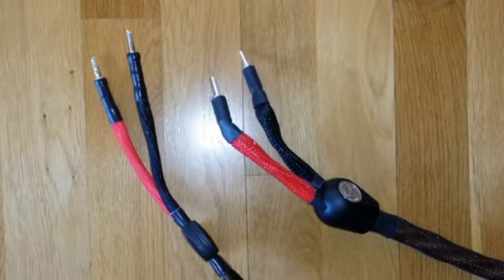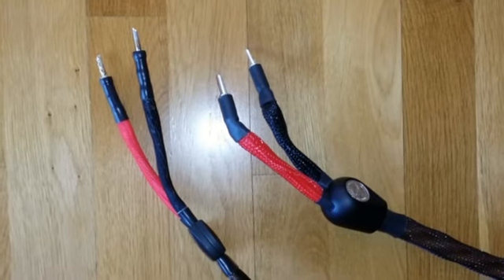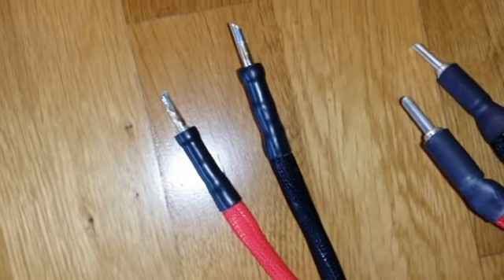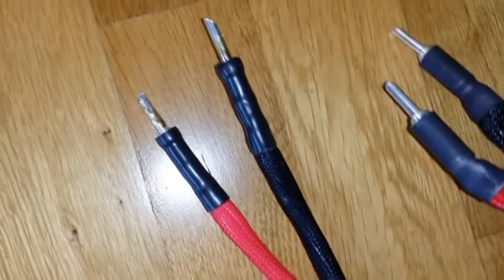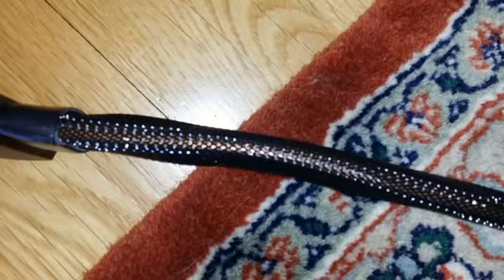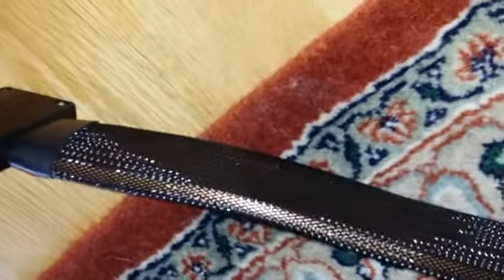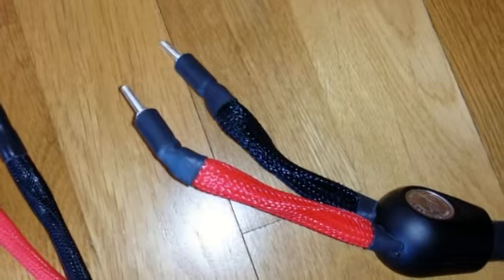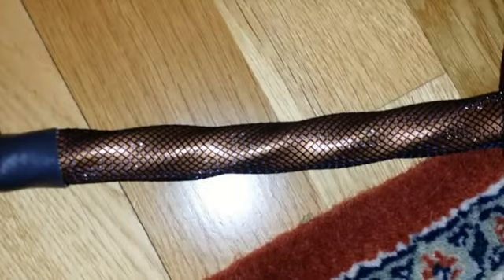Wireworld Eclipse Speaker Cables 6 and 7 Comparison